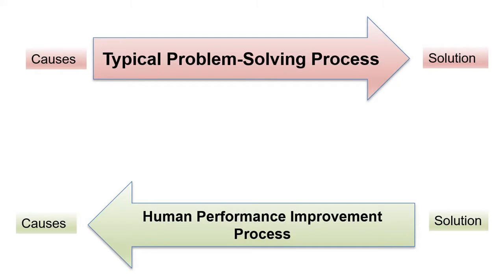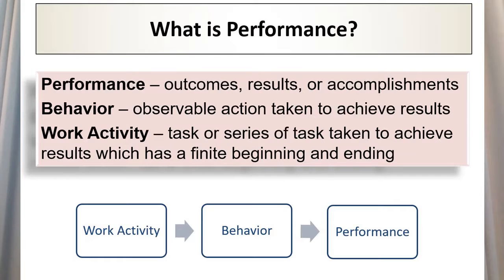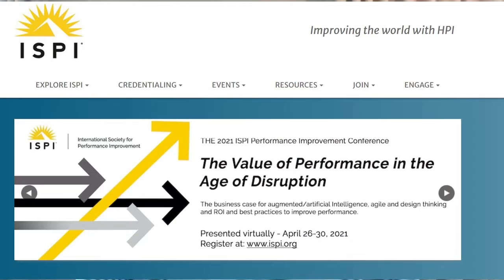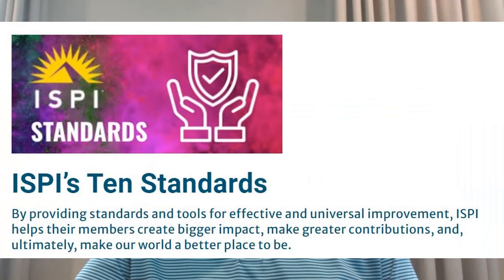Week 2 - Introduction to HPT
This week's video discusses what will be covered in Week 2 of the course and is an in-depth introduction to the Human Performance Technology (HPT) methodology.